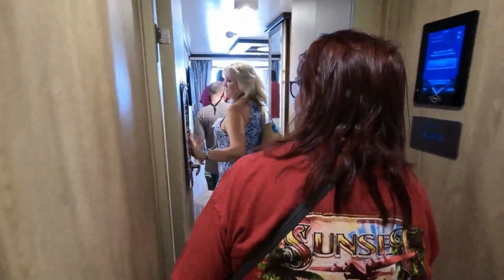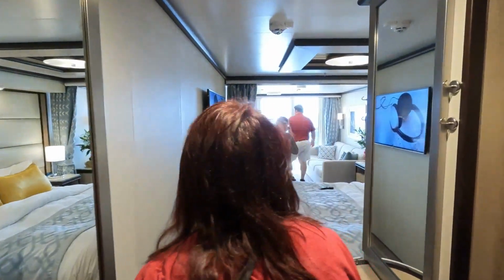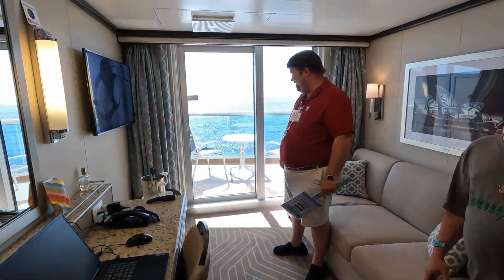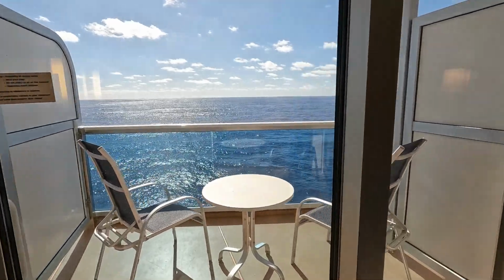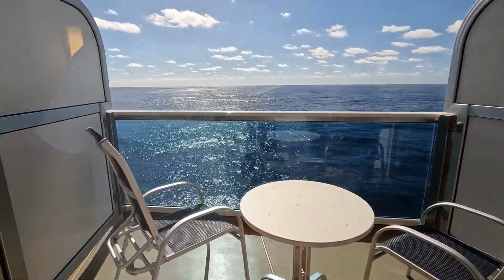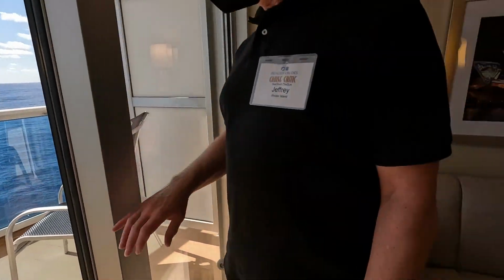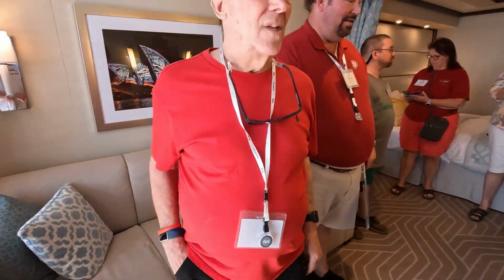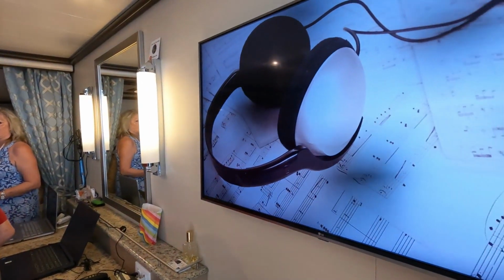This Sky Princess Mini Suite with Balcony Will Blow Your Mind – Find Out Why!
A mini-suite on the Sky Princess is a comfortable and roomy cabin. Join us on this cabin tour to see what amenities are included in this beautiful cabin. Find out if a mini-suite on the Sky Princess is the right cabin choice for you on your next cruise vacation.

Become a Special Member of the Sea Leg Journey Crew.

Kathy Mills
Lori Barber